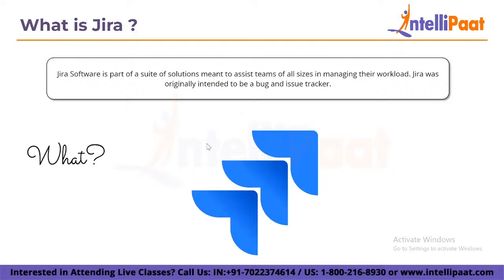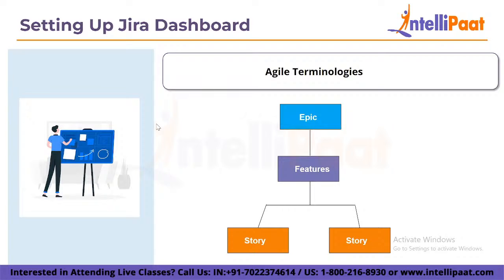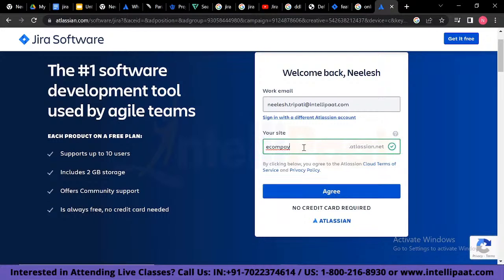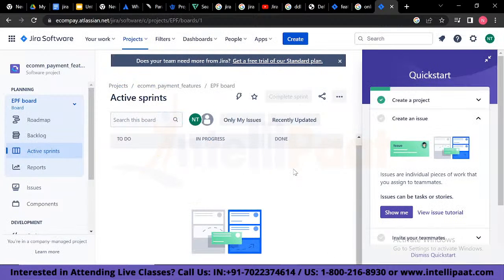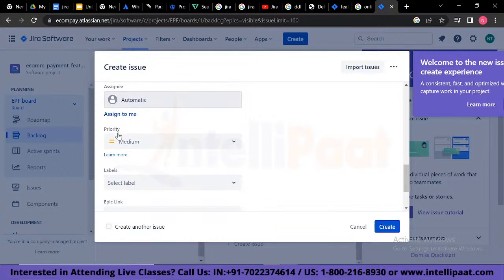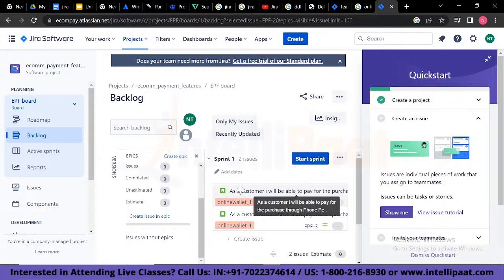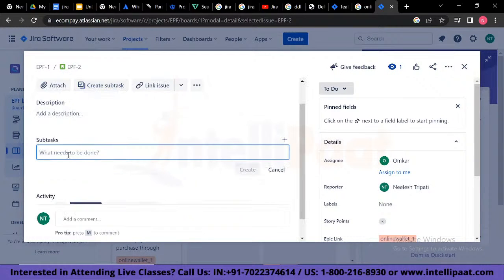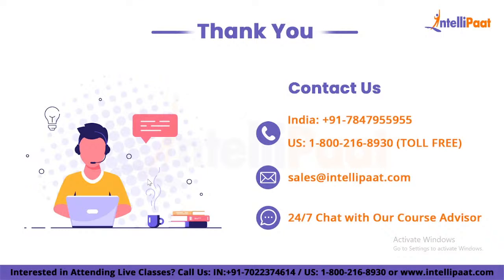How to use JIRA? | JIRA tutorial for beginners | JIRA Explained |Intellipaat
Intellipaat Edge
1. 24*7 Life time Access & Support
2. Flexible Class Schedule
3. Job Assistance
4. Mentors with +14 yrs
5. Industry Oriented Course ware
6. Life time free Course Upgrade